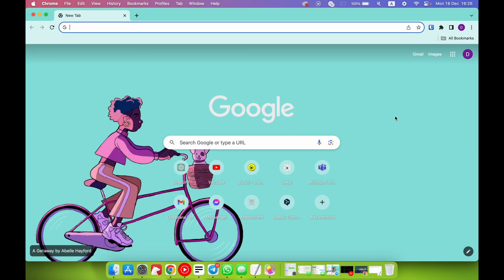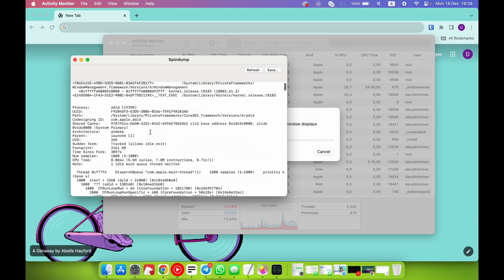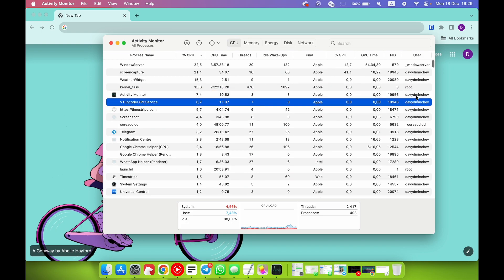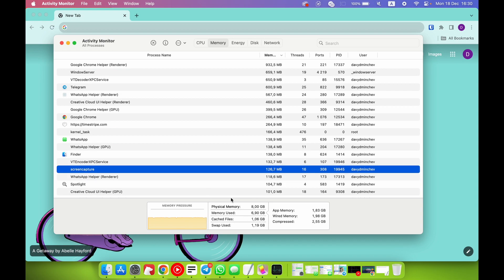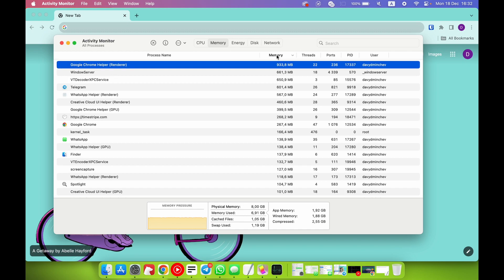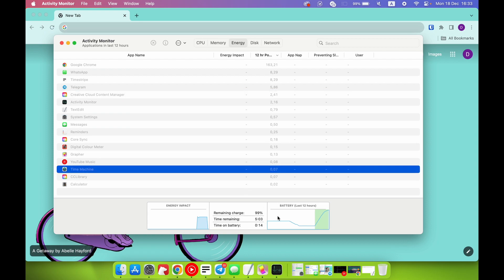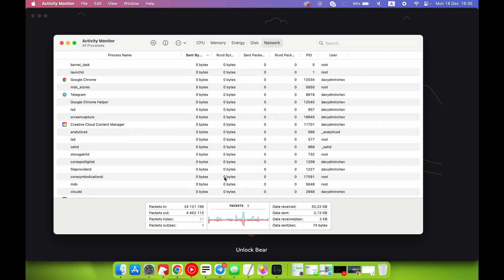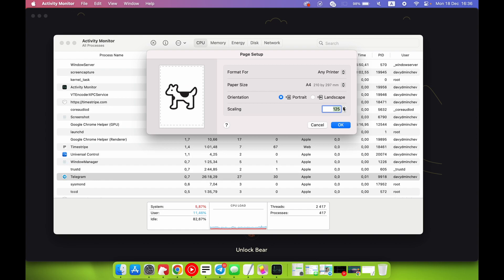How to Master Mac OS Sonoma Activity Monitor: Tips and Tricks Guide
Unlock the power of the Mac OS Sonoma Activity Monitor, your ultimate task manager app, with our comprehensive tips and tricks guide. In this video, we delve deep into the Activity Monitor, providing you with expert insights on how to optimize your Mac's performance, monitor resource usage, and troubleshoot issues. Whether you're a Mac enthusiast, professional, or a curious user, these tips and tricks will enhance your understanding and utilization of this vital tool. Join us as we explore how to make the most out of the Activity Monitor, ensuring a seamless and efficient Mac experience.

Questions:

"How to navigate and access the Activity Monitor on Mac OS Sonoma?"
"How to interpret and use real-time resource usage data for optimal performance?"
"How to identify and manage processes that impact your Mac's speed and responsiveness?"
"How to troubleshoot common issues and crashes using Activity Monitor?"
"How to harness the full potential of the Activity Monitor for a smoother Mac experience?"